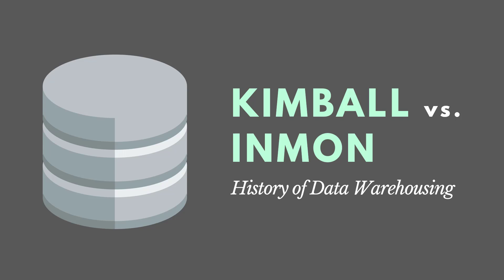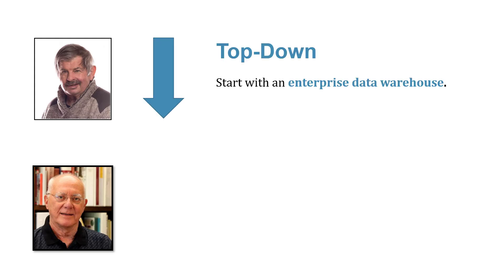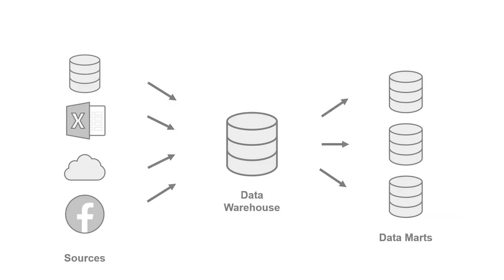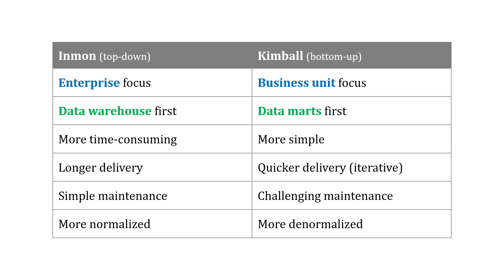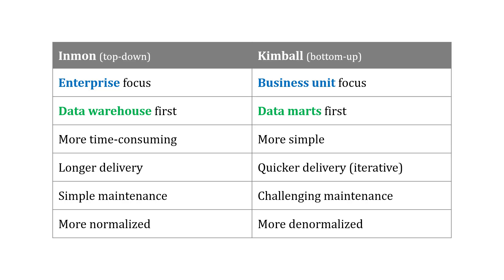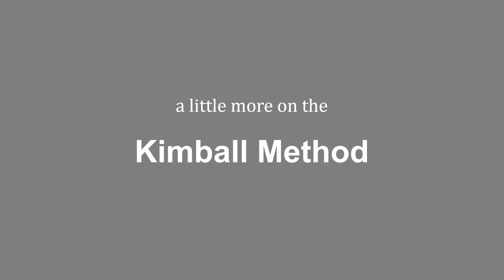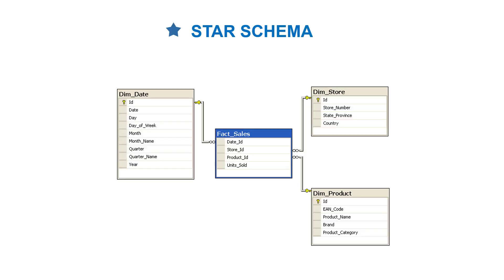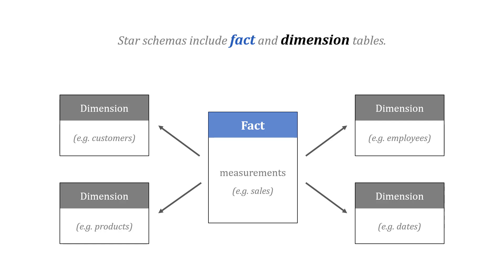Kimball vs Inmon - The History of Data Warehousing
Bill Inmon and Ralph Kimball are two important historical figures in data warehouse modeling.  Bill Inmon advocated for a "top-down" approach, which involves starting with an enterprise data warehouse.  Ralph Kimball pioneered a "bottom-up" approach, which involves starting with business unit-focused data marts.